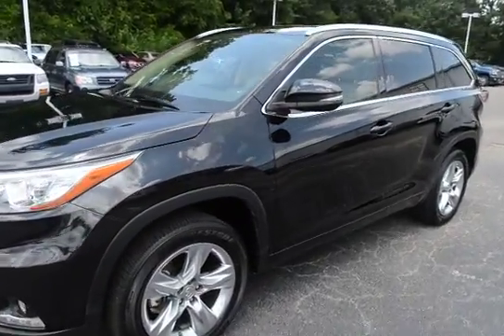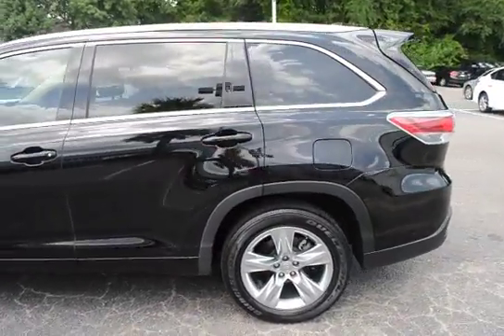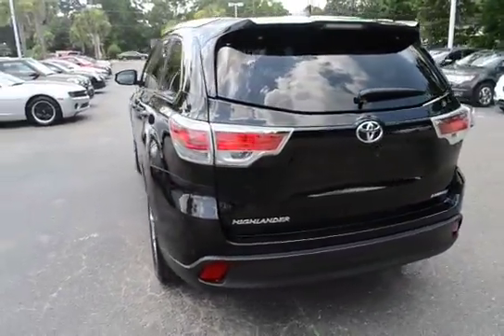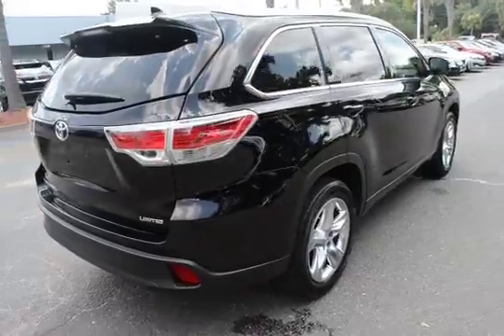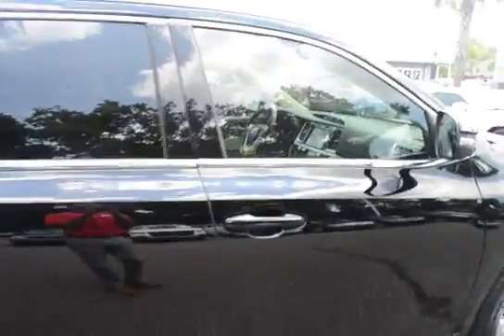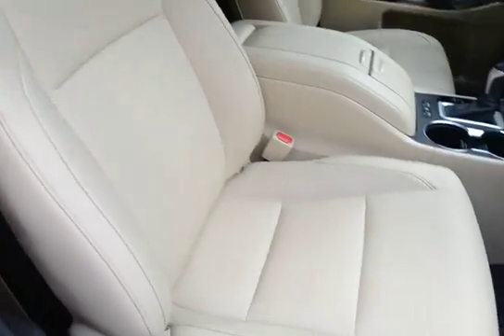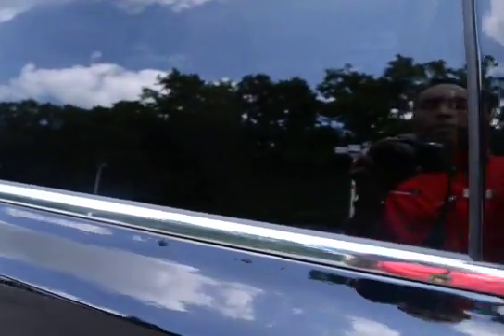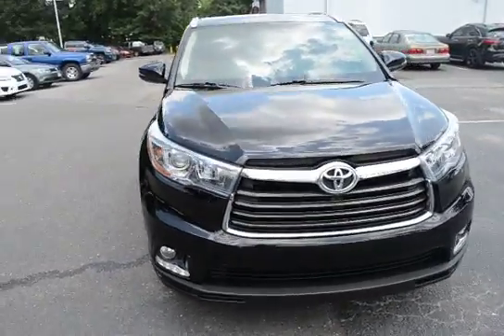2014 Toyota Highlander Limited T036005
Navigation/Nav/GPS. Rear View Back Up Camera. Leather Interior. Heated and Cooled Front Bucket Seats. Power Moonroof/Sunroof. Alloy Wheels. Lifetime Warranty. Clean Carfax. No Accidents. One Owner. Remote Keyless Entry. Keyless Start. Steering Wheel Mounted Audio Controls. Front Bucket Seats. 2nd Row Captain Seats. 3rd Row Seating. AM/FM/CD Radio. Congratulations on choosing a vehicle that has our exclusive Lifetime Warranty. This warranty is good for the Lifetime of the vehicle...Unlimited Miles and Unlimited Time, free Car History report with Buyback Protection. This vehicle has passed our 156 point inspection and is covered for as long as you own the vehicle. We always go the extra mile for you!  Ask about our EXTRA ADVANTAGE PROGRAM.  Military discounts available on all new and pre-owned vehicles! Thank you for your service! Every vehicle we sell qualifies for our exclusive no hassle 5 day exchange policy. We also provide a 30 day limited bumper to bumper warranty on any vehicle we sell that has under 70K miles at time of delivery. Charleston Nissan is proud to serve Charleston, Mt. Pleasant, Summerville, Goose Creek, Columbia and surrounding cities in South Carolina.  to see why we make truly exceptional customer service our number one priority! We offer free delivery within 300 miles.